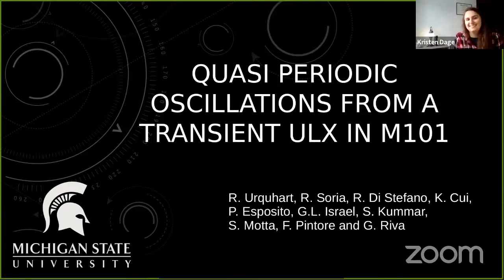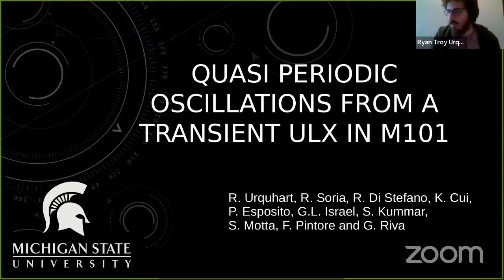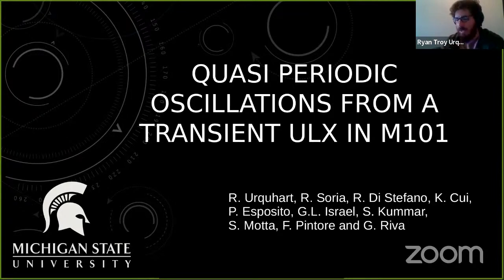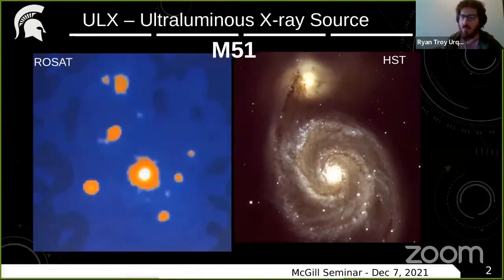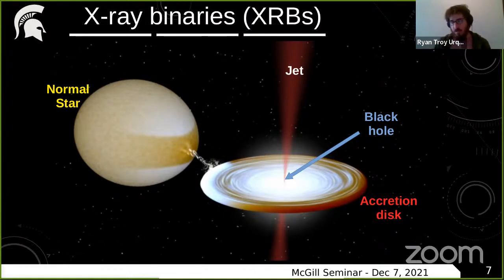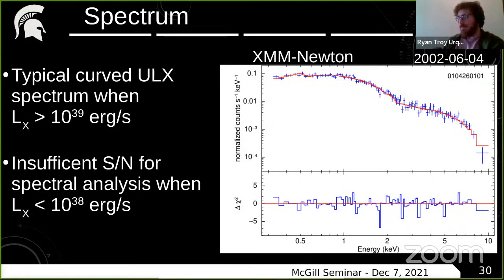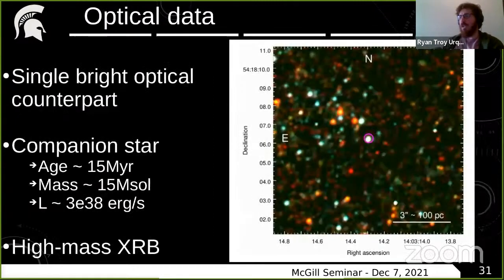MSI Seminar 2021-12-07: Ryan Urquhart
McGill Space Institute Seminar, 07-Dec-2021
Speaker: Ryan Urquhart (Michigan State University)

Title: Quasi periodic oscillations from a transient ULX in M 101
Abstract: We have studied the unusual time variability of an ultraluminous X-ray source (ULX) in M 101 using Chandra and XMM-Newton data. Over the last two decades, the source has shown short-duration outbursts with an X-ray luminosity ~1-3x10^39 erg s-1, and longer intervals at luminosities ~0.5-1x10^38 erg s-1. The bimodal behaviour and fast outburst evolution (sometimes only a few days) are more consistent with an accretor/propeller scenario for a neutron star than with the canonical outburst cycles of stellar-mass black holes. If this scenario is correct, the luminosities in the accretor and propeller states suggest a fast spin and a low surface magnetic field, despite our identification of the ULX as a high-mass X-ray binary. The most striking property is the presence of strong 600-s quasi periodic oscillations (QPOs) found at several epochs during the ultraluminous regime. The QPO frequency range [less than] 10 mHz is an almost unexplored regime in X-ray binaries and ULXs. We compare our findings with the (few) examples of very low frequency variability found in other accreting sources, and discuss possible explanations.